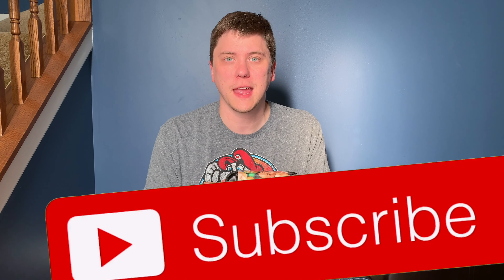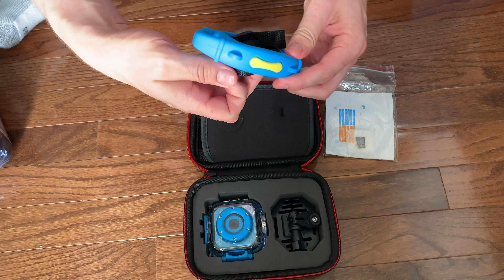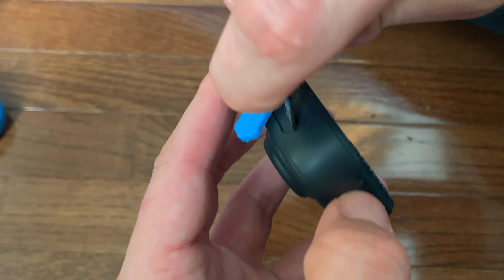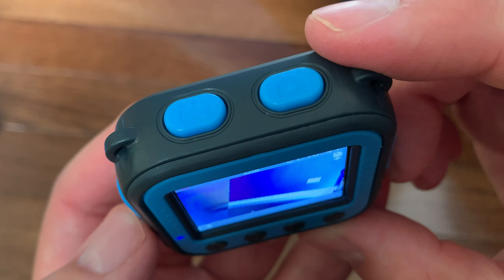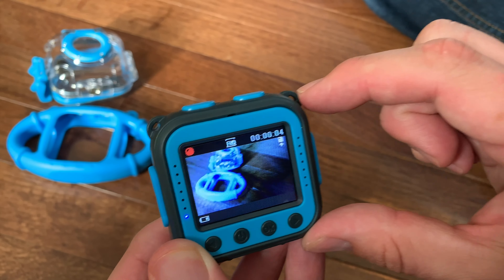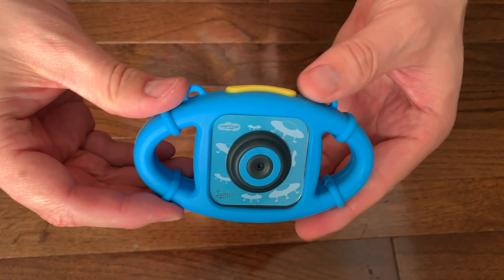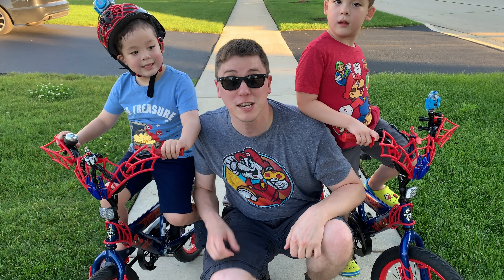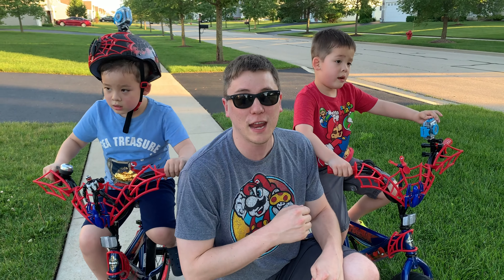Record Your Ultimate Summer Fun With Vantop Junior K3 Kids Camera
It's summer time, time to go outside to have fun! Jacob and Jeremy got these new Vantop Junior K3 Kids Camera for gifts, watch how much fun they had to take pictures and record videos themselves.

*WONDERFUL GIFT FOR KIDS - VanTop Junior K3 Kids Camera is a great video camera as a birthday/ holiday/ Christmas gift for children. Environment-friendly, non-toxic material product to protect kids' health. Smart little device to capture the most memorable moments. 1.77" LCD screen design, perfect mini video camera for kids. Best for ages of 4+ years old.

*Improve kid's creativity with fun functions. Six customized photo frames and seven video filter options provide more fun camera effects. Use a micro SD card to store more photos and videos! The bonus 16G micro SD card allows to store thousands of photos. Take photos and record videos on the go! Connect to computer via a USB cable to transfer photos/videos, or to recharge the camera.

*AVAILABLE ON THE GO - VanTop Junior K3 Waterproof Camera comes with durable waterproof case, waterproof up to 100ft, which allows kids to take pictures and to record videos when swimming, skating, biking and skateboarding. Kid-proof silicon case provides full-protection, which is durable enough to handle drops and tumbles. Easy to grab with 2 handles, this feature helps the kids to enjoy taking pictures in a safe and comfortable way, no worry about accidental slips or falls.

*LEARNING TOOL- VanTop Junior K3 Action Camera is equipped with CMOS image sensor and built-in microphone, providing HD 1080P/30fps videos and 5MP( 2592x1944 ) photos. Build-in rechargeable Li-ion Polymer battery allows photo-taking and recording for more than one hour of constant use. TIPS: Please make sure to place the battery power switch to "ON" before you turn on the camera.It's recommended to charge the battery when powered off!

*READY FOR ADVENTURE - VanTop Junior K3 Toy Camera comes with a helmet mount, a helmet belt and a bicycle mount, allowing the camera to be attached to helmets, bicycles, skateboards and other flat surfaces, and to take great action shots. Perfect for pool parties, water gun fights, slip-and-slides, riding bicycles, skateboarding and outdoor activities. Best birthday/ holiday/ Christmas gift choice for children.

PopJam:DaddysToyKingdom